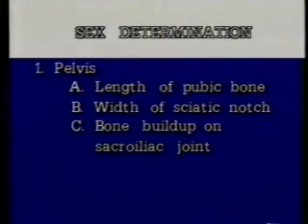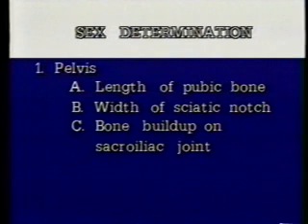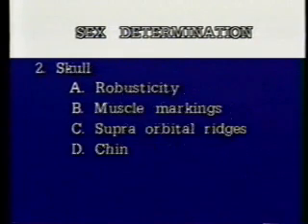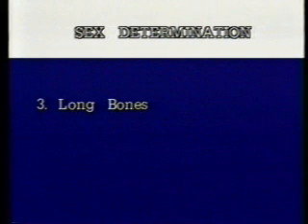Sex Determination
2nd video
Dr. William Bass